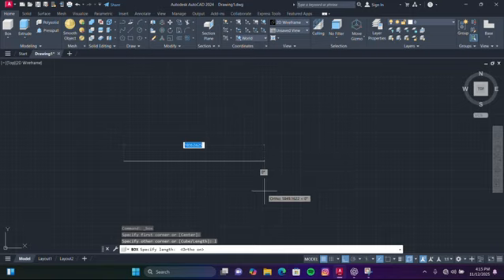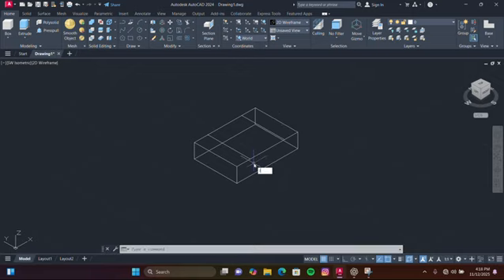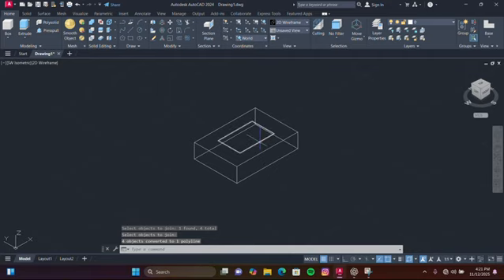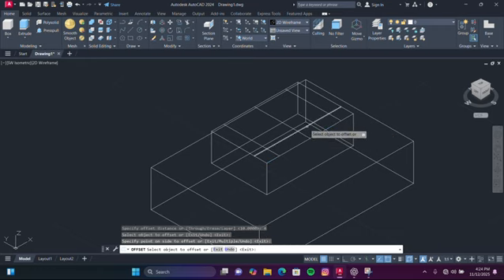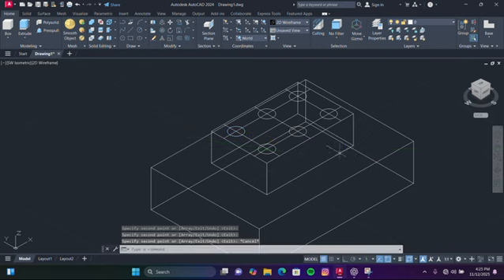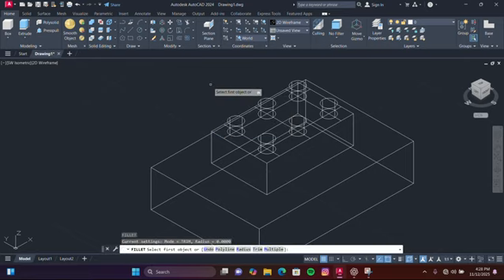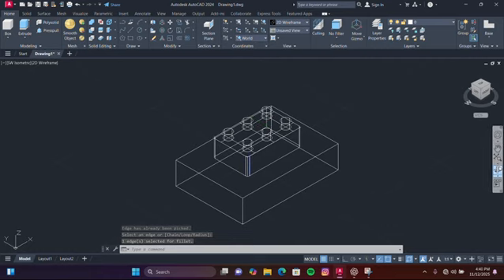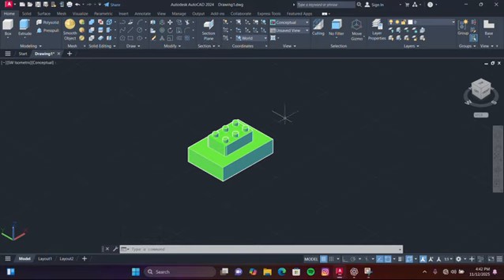Lego brick 1